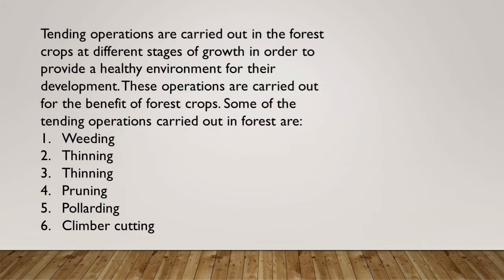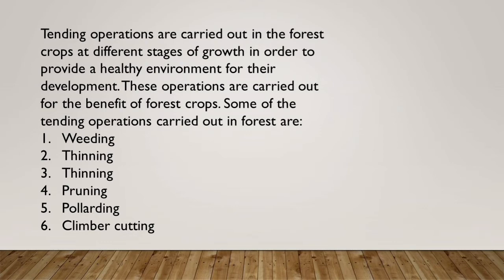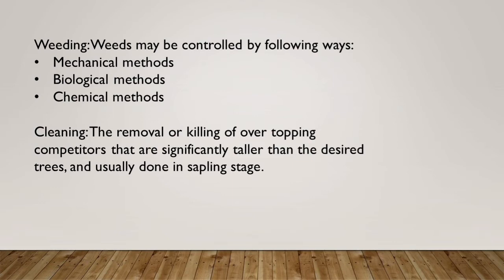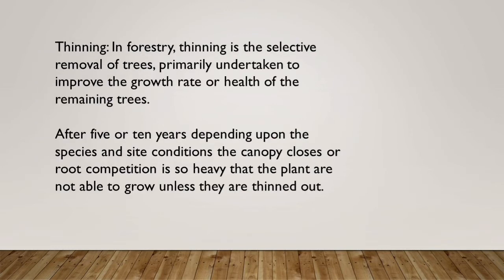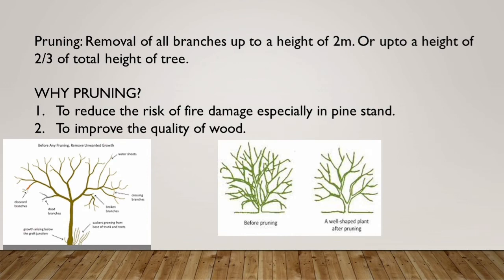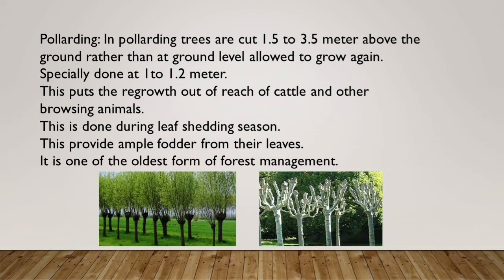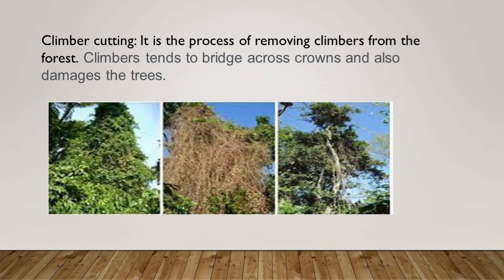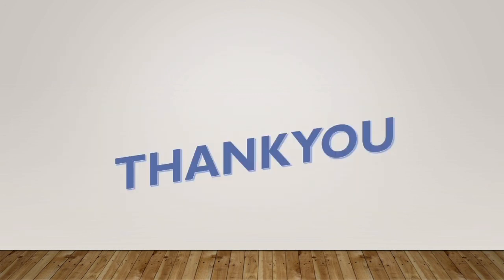Tending operations in forestry| What is tending operation | pruning, pollarding, weeding, Thinning.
From this video we can learn about tending operations used in forest management. Some of the tending operations are weeding, cleaning, pruning, pollarding, climber cutting etc.